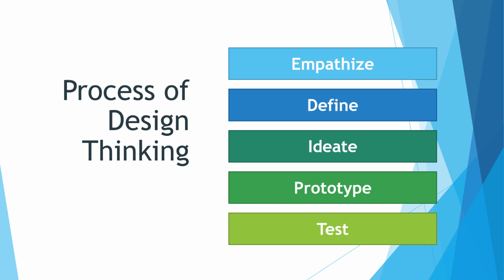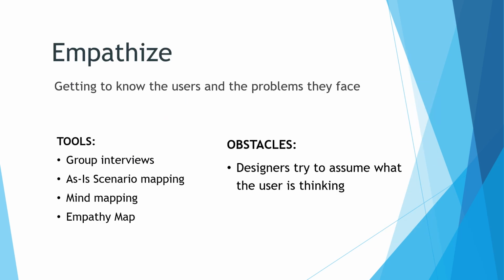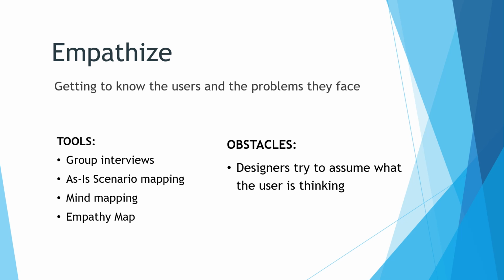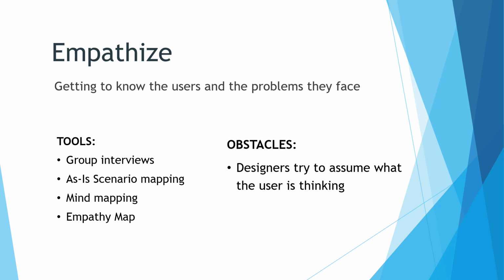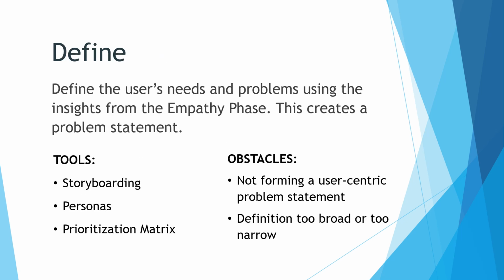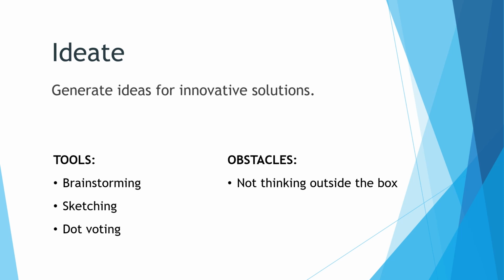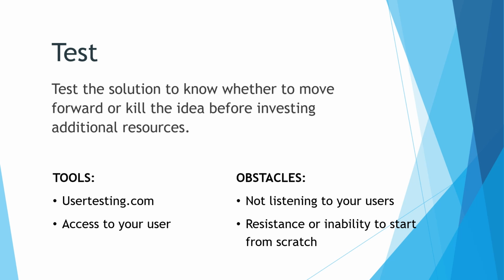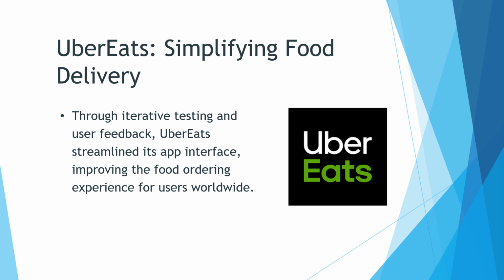Introduction to Design Thinking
This methodology has been pivotal in transforming numerous industries, including Information Technology (IT).